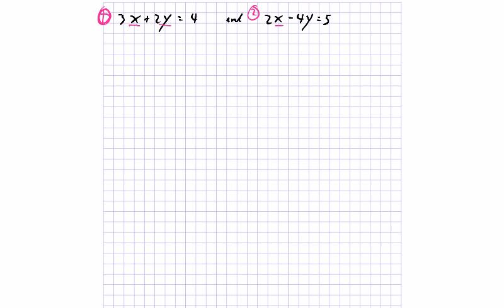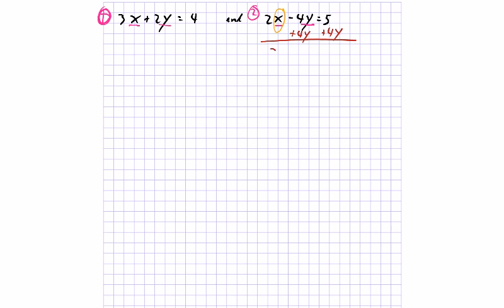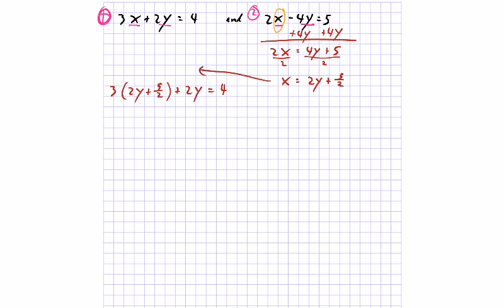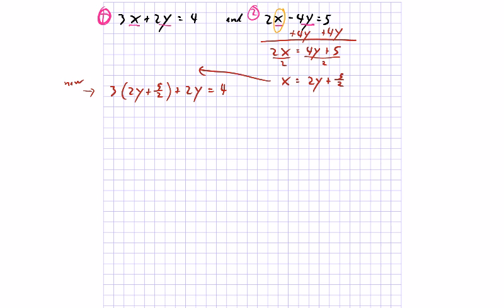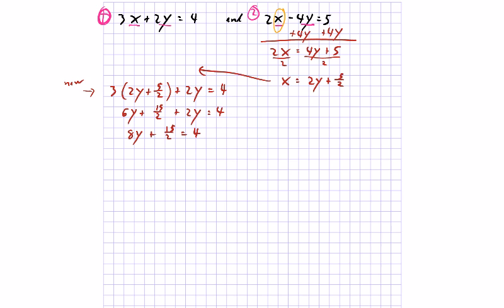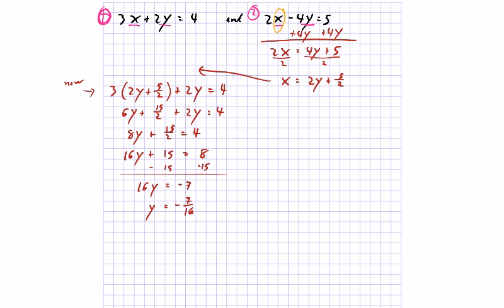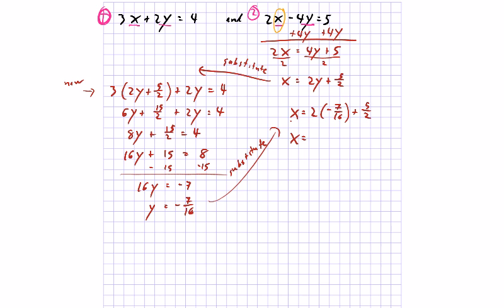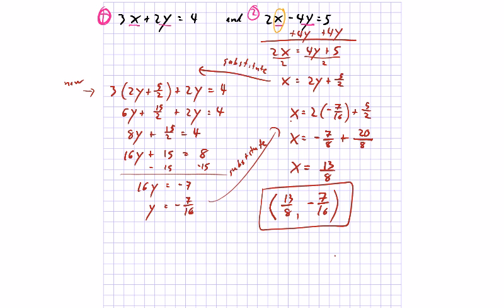Solving intersections by substitution